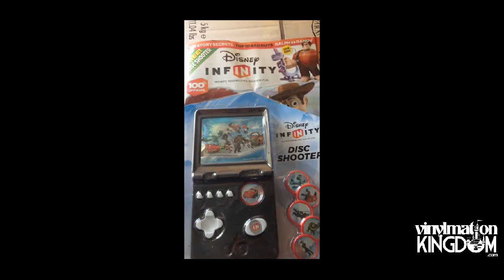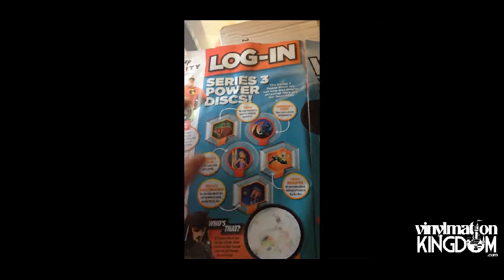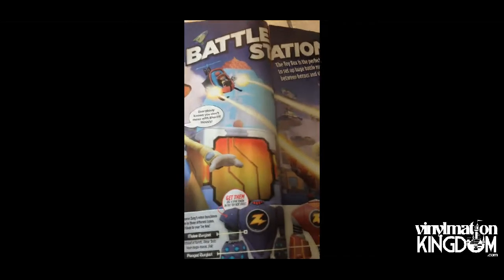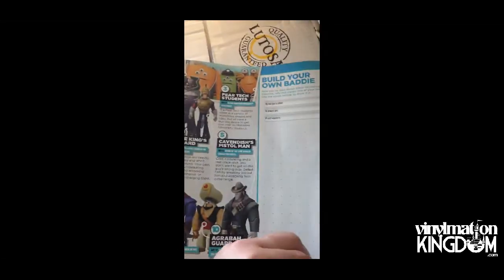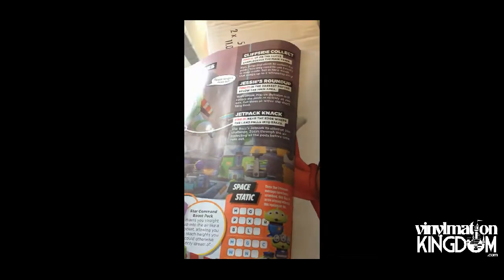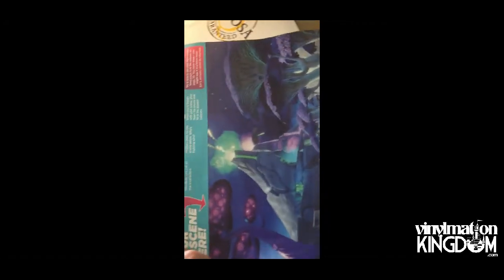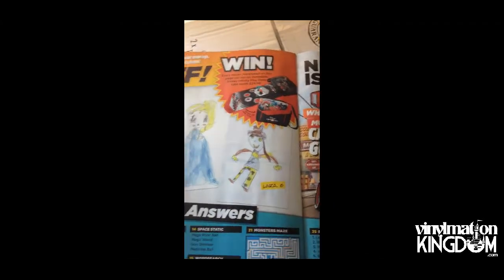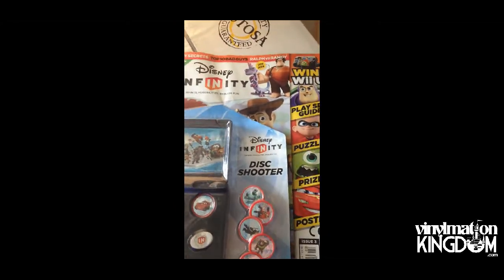A Look At The Disney Infinity Magazine Issue 3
The largest Vinylmation website and network around, featuring Vinylmation, Disney Infinity, Pop Vinyls, Funko and much more.